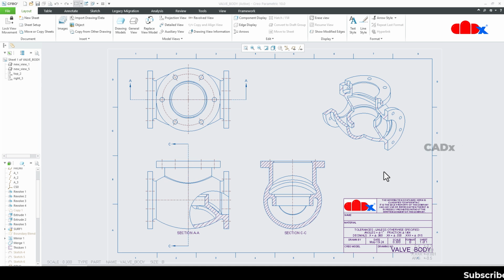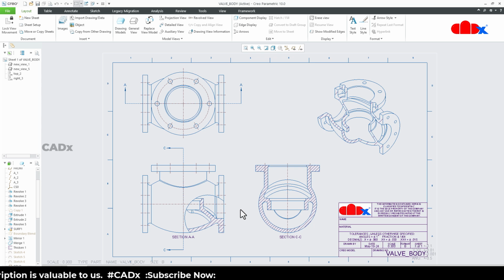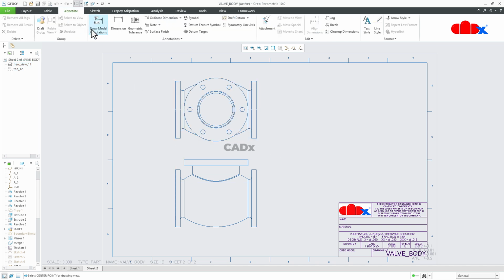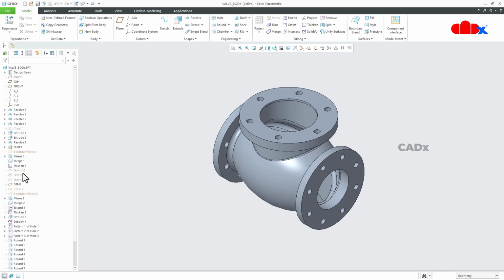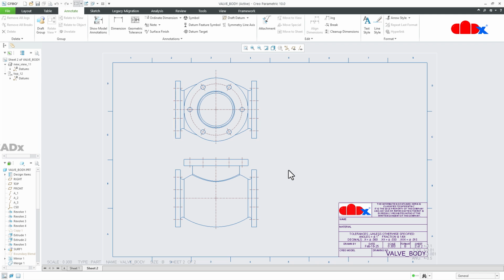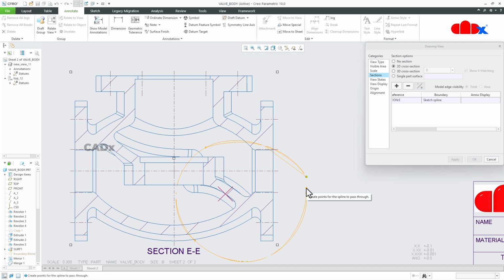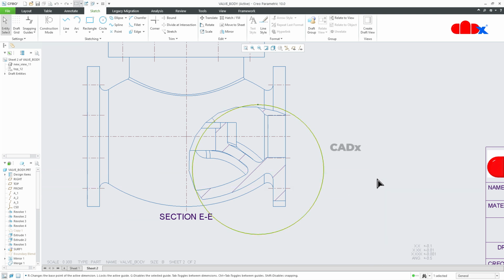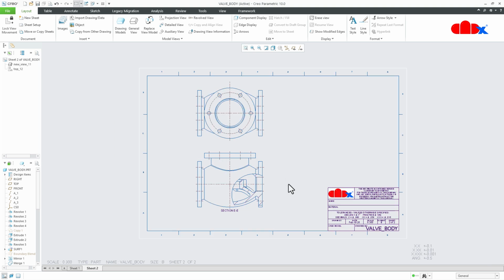How to create local section in creo drawing | Broken-out section in creo parametric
This video will demonstrate the step-by-step approach to add the local section in creo parametric. So let's get started.